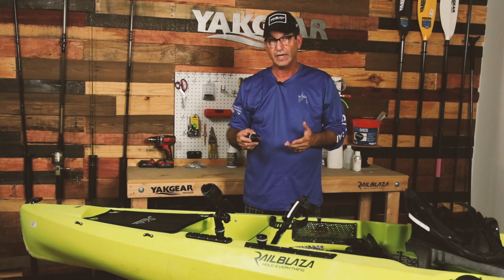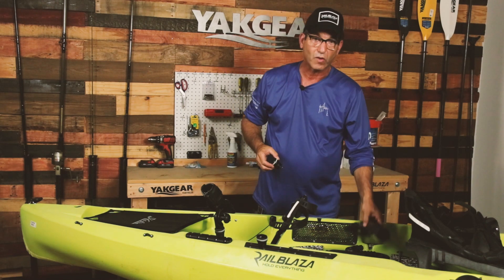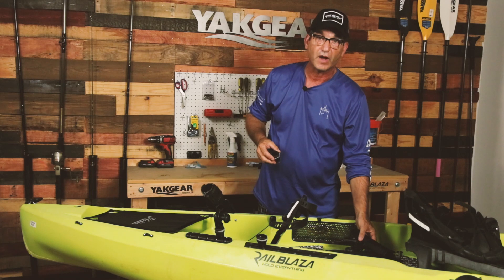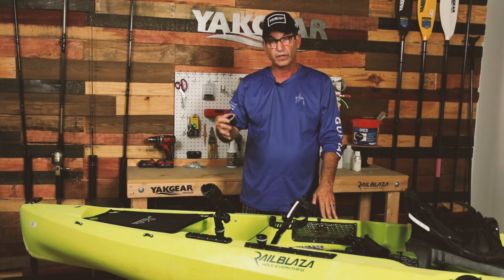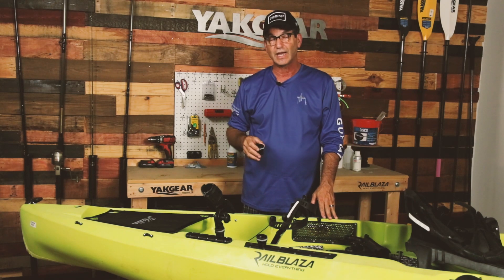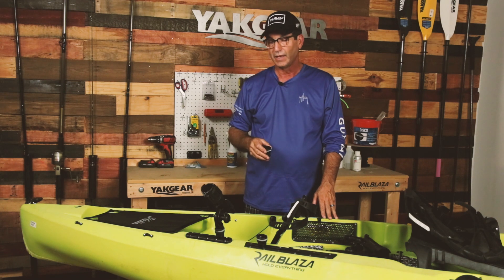RAILBLAZA Rod Holders with MiniPort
The RAILBLAZA Rod Holders will hold any type of rod and reel, with quick adjustments. The rotating collar helps reduce ‘strike-theft’ and the rear gimble lock reduces rod rotation for compatible rods. This rod holder is fully adjustable 360 degrees around and over 90 degrees vertically. Like all RAILBLAZA accessories, this the Rod Holder II fits all RAILBLAZA bases. No hardware or tools required for accessory installation because the RAILBLAZA Mini-Port Base is included.

The RAILBLAZA MiniPort base is a track mountable base that will fit most tracks on kayaks or boats. No tools are required to install this accessory!

Rod Holder II is compatible with baitcasting, spinning, conventional and fly reels
Rotating collar helps prevent “strike theft”
Possible rotation of 360 degrees
90-degree vertical rotation
RAILBLAZA Mini-Port  base included